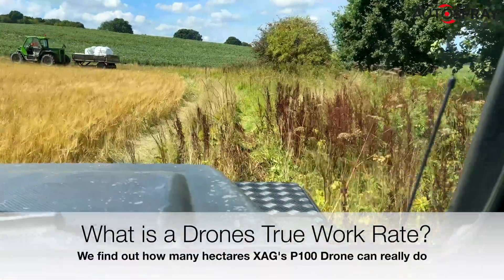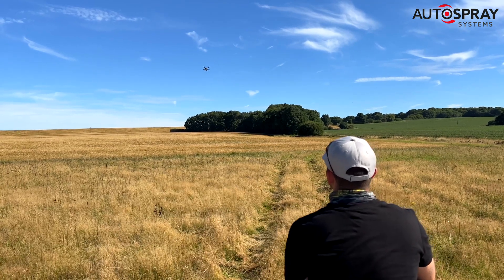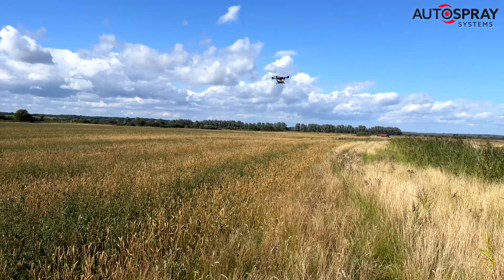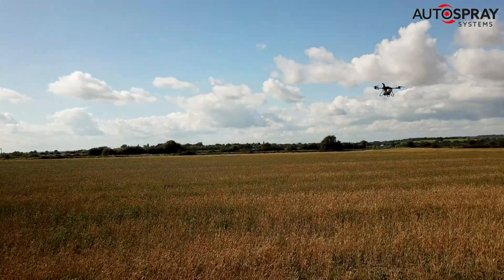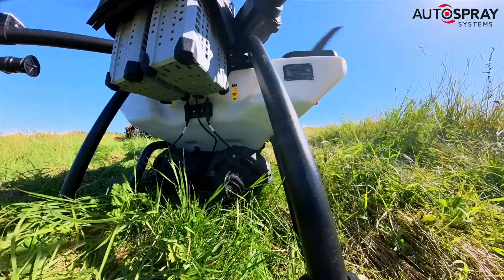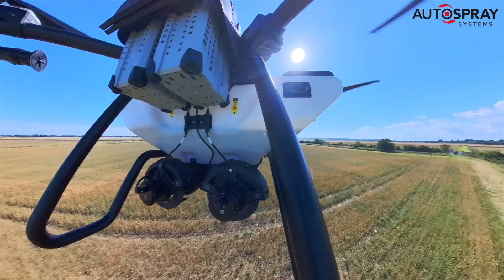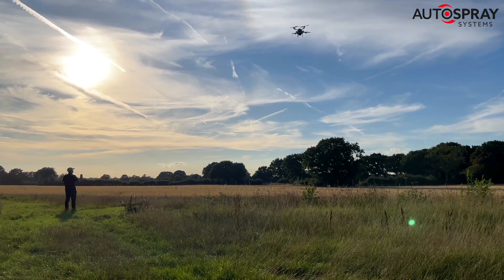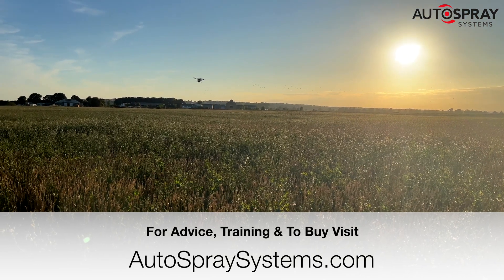What is a Drones True Work Rate - We find out how many hectares per hour the XAG P100 can do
We answer the  the Number 1 question that every farmer asks. It  goes something like this…

Wow – that is one big drone, but the sprayer/spreader on my farm is has much more capacity. Now many hectares an hour can the drone do?

Well, as you know, 2023 is the first year that the big drones from XAG have been legal to use in the UK and boy, it’s been a busy year.

As news travelled that these huge drones could now be used commercially, we’ve had booking from every part of the country. From the north of Scotland, through Wales and midlands, right down to the south coast.

So when the good folks at Ashby Farms in Kent called last week asking us to under-sow a seed mix of turnips, radishes and rape into 200 hectares of standing wheat, we thought this would be a good opportunity to see exactly how many hectares per hour the P100 drone could do.

As any farmer in the UK will tell you, the last couple of months have been some of the wettest on record and harvest is running very late this year.

And the team at Ashby Farms were keen to get some winter feed for their flock of over 900 sheep established before they sent in the combines into the wheat.
And, of course, drones are the ideal solution for this.
No need to follow the established tram lines, no potential for crop damage, no ground compaction or ruts and no diesel.

We were joined by Doug and Sam from Drone Spray Precision who teach the Spray Drone course at Harper Adams University and at 6am on a cool Tuesday morning we got to work.

The fields were in a variety of locations and ranged in size from 4 to 40 hectares, so we had a good spread to see how all these factors affected the work rate.

By Wednesday evening, as we wrapped up the last few hectares we had plenty of time to get a proper handle on the P100 drones true work rate.

On the smaller fields, where we had to relocate more regularly, we were averaging 8 hectares per hour and on the larger fields we were able to easily sustain 20 hectares per hour.

As we drove back up the M6, tired but satisfied with how the last couple of days had gone, we all crossed our fingers for one more rain shower that week to get the seeds off to a good start.